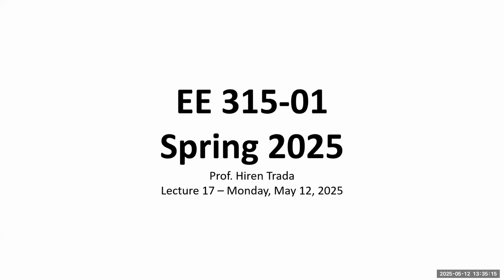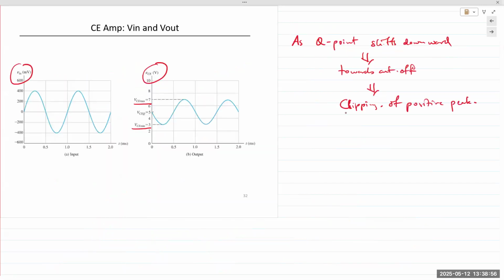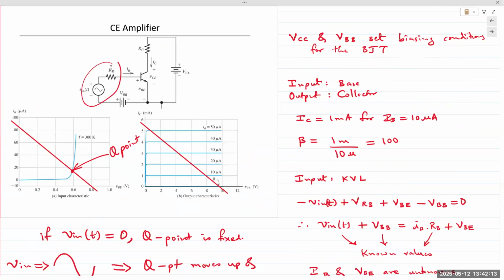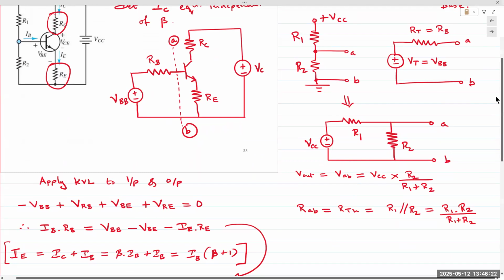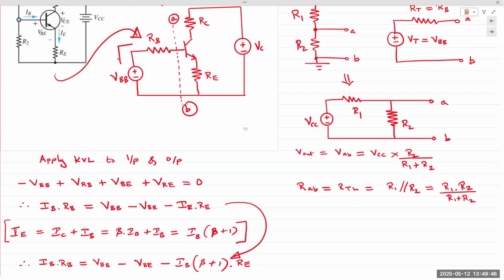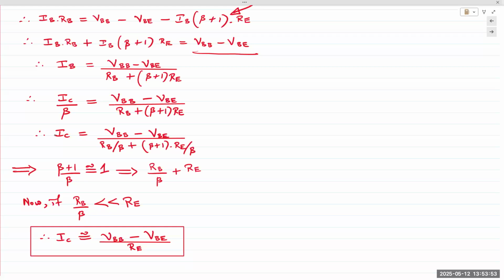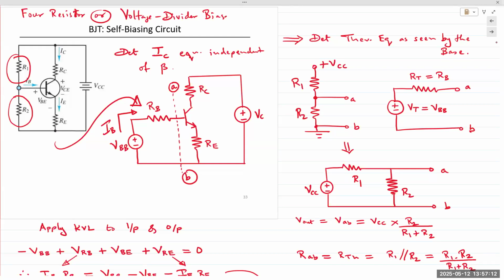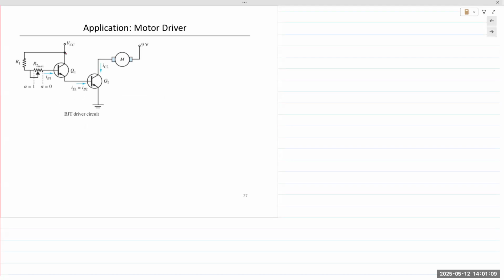EE 315-01 - Lec 17 - 2025_05_12 - BJT Voltage-Divider Bias